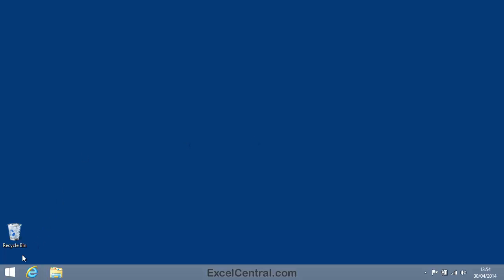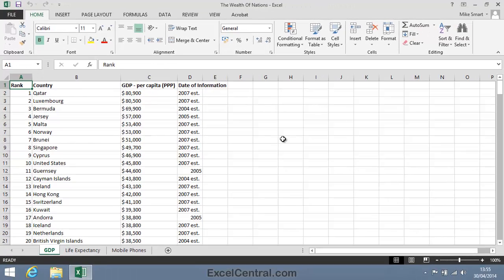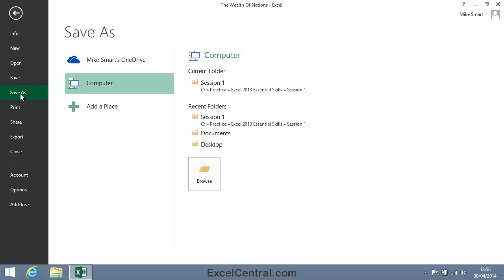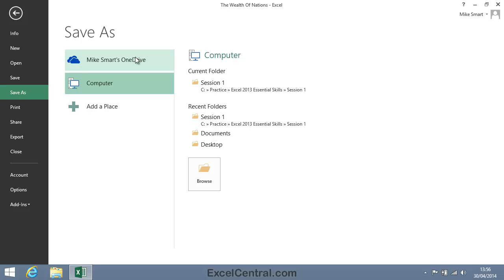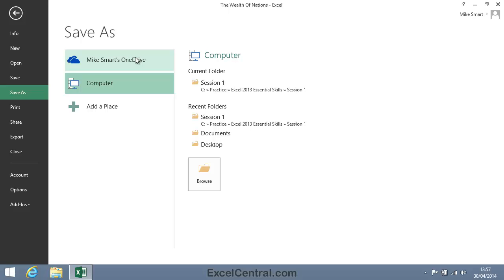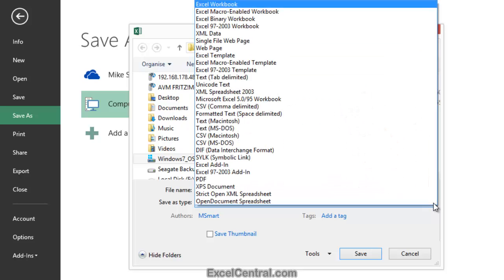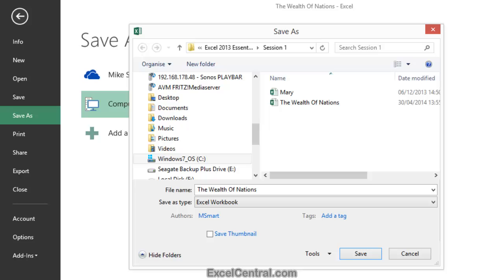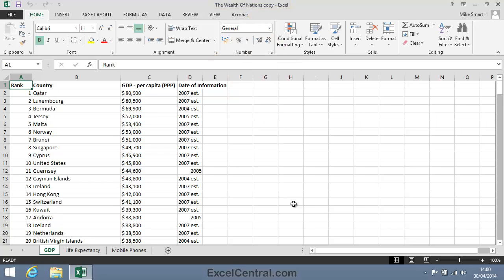1-6: How to save an Excel workbook to a local file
This lesson will teach you how to save an Excel Workbook to a local file in the standard Excel Workbook format.  As with all video lessons from The Smart Method®, there's a sample file download link at the beginning of the video to enable you to work along with the lesson.

This video comes from the Basic Skills session (Session 1 in our YouTube Excel Essential Skills free video training course).